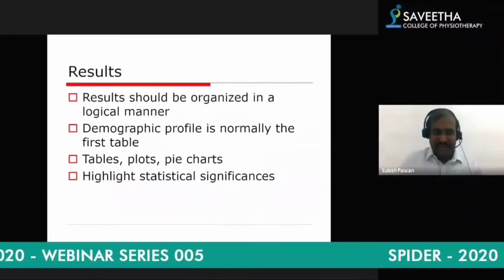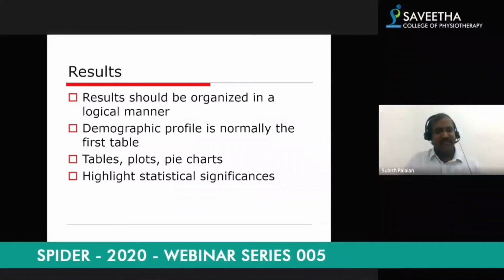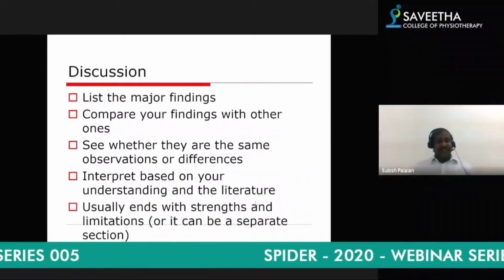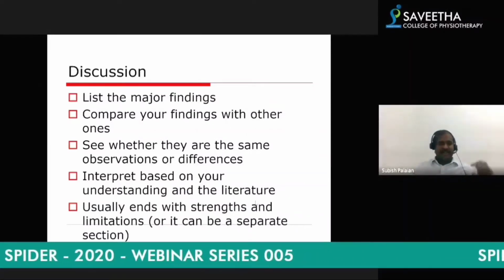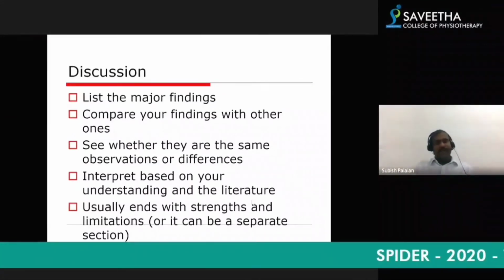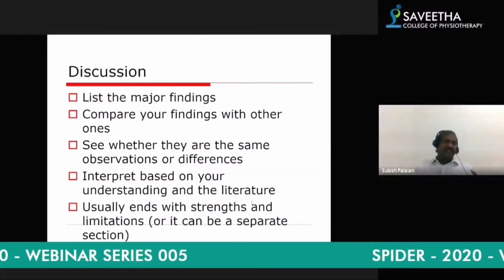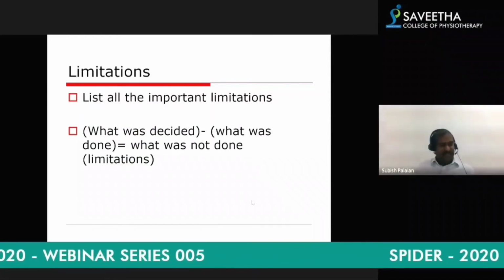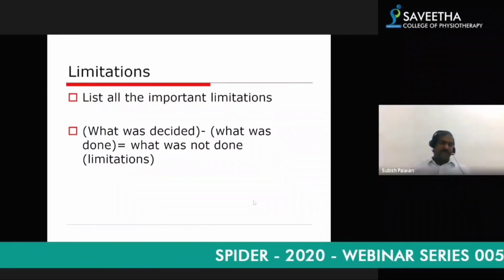RESULTS | LIMITATION | PARTS OF THE MANUSCRIPT | SCIENTIFIC WRITING | PART 6 | SPIDER | SCPT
Welcoming you all to our next video. This will give you a deep insight into the Results and limitations of research manuscript .